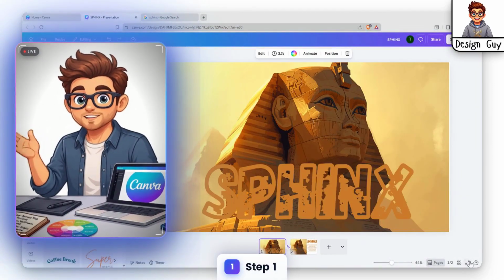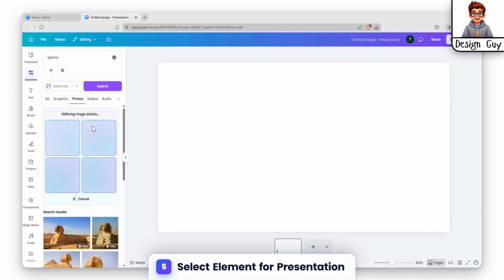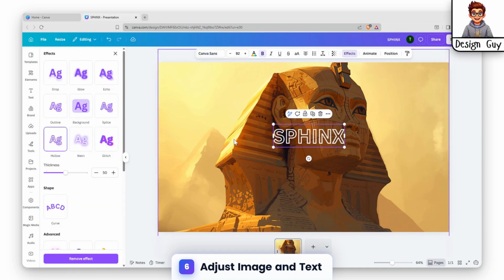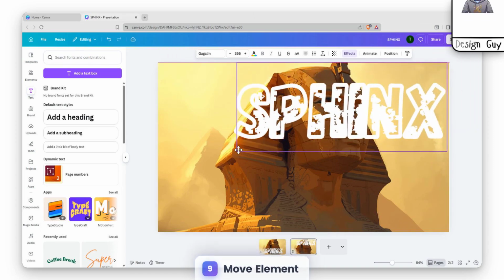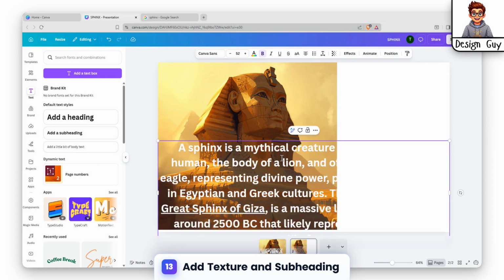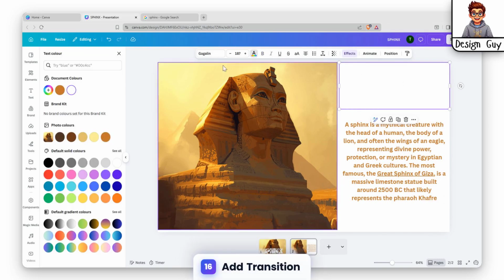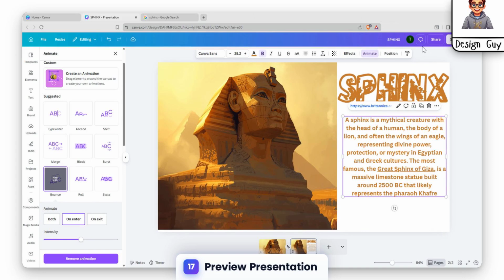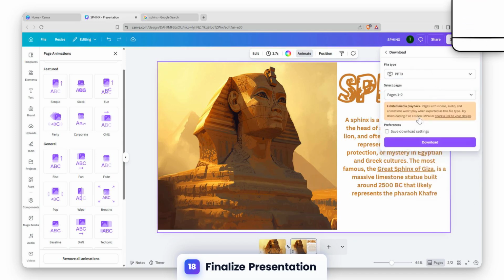How to Create Typography Motion Graphics Animation in Canva [2026] [Easiest Way]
Learn how to create stunning typography motion graphics animation in Canva with this comprehensive guide. This tutorial covers every essential step, from setting up your project to adding dynamic text effects, transitions, and finalizing your animated presentation. Canva's powerful tools make it easy to craft professional motion graphics even if you're new to design. Discover how to customize fonts, sizes, colors, duplicate and resize elements, and export your work as a video or PowerPoint file.

Whether you're a content creator, marketer, or designer, mastering typography animation elevates your projects and engages viewers. This step-by-step Canva tutorial includes practical tips on using the Effects panel, adding textures, and incorporating smooth transitions to bring your text to life.

What You'll Learn:
- How to start a new Canva presentation project for animation
- Techniques for selecting, duplicating, and moving design elements
- Customizing text styles including font, color, size, and spacing
- Applying effects and animations to typography
- Adding textures and subheadings for enhanced visuals
- Creating and adjusting smooth transition animations
- Exporting your final design as MP4 video or PowerPoint file

Step-by-Step Highlights:
1. Log in and create a new Canva presentation design
2. Select and generate elements appropriate for typography animation
3. Use Effects panel to add dynamic text animations
4. Duplicate and organize elements for layered motion design
5. Add texture and color for visual impact
6. Set transitions and preview your animated presentation
7. Download your work in MP4 or PowerPoint format

Ready to transform your typography skills with Canva motion graphics? What type of animation will you create next?